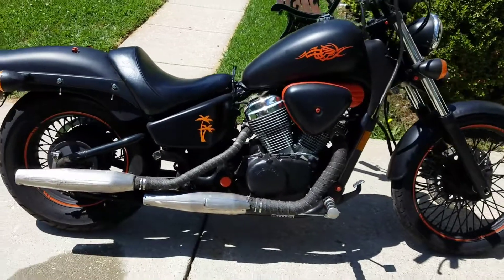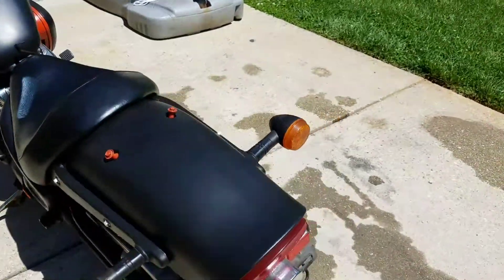1999 Hondas Shadow 600 for sale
Tastefully Restored